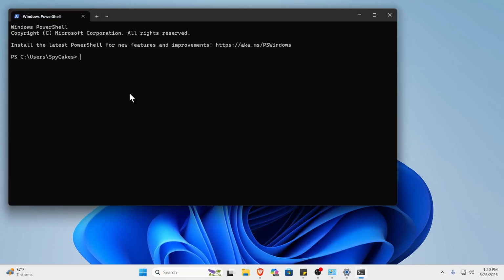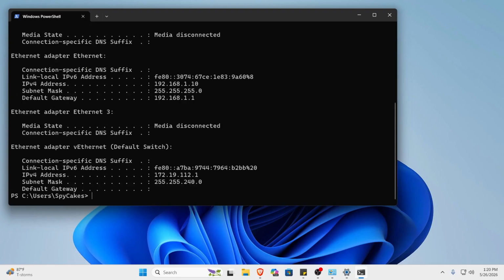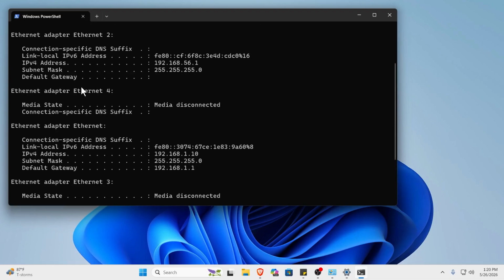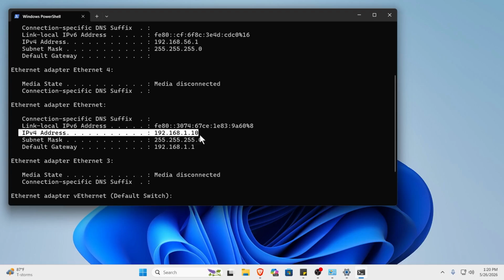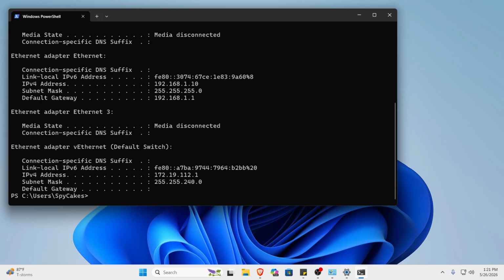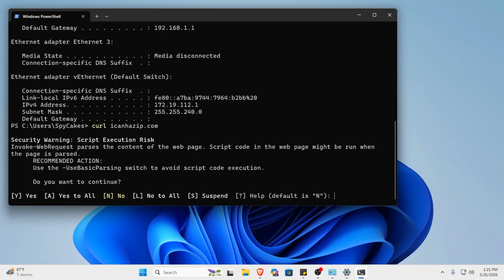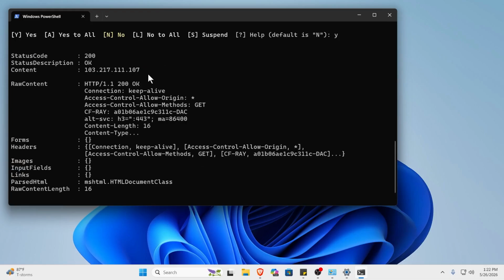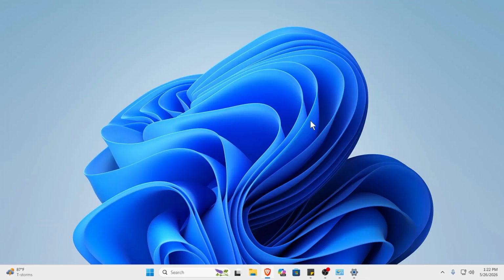How to Find IP Address Windows 11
A quick tutorial on, how to find IP Address in Windows 11.